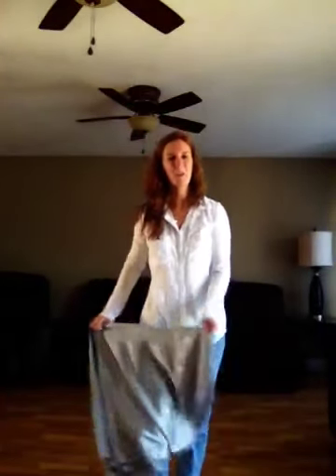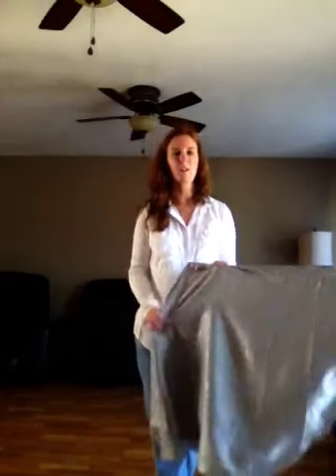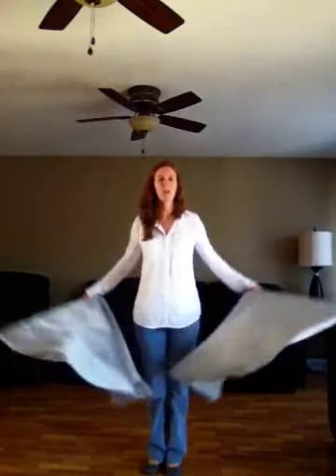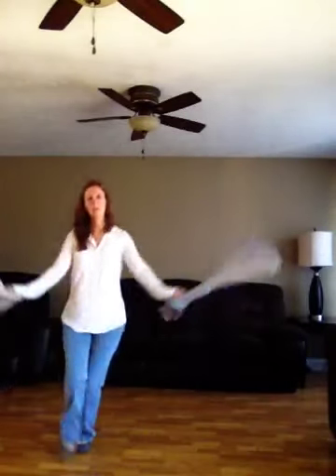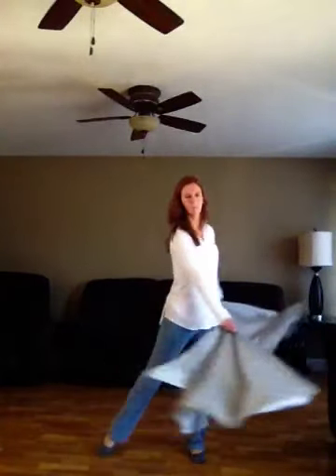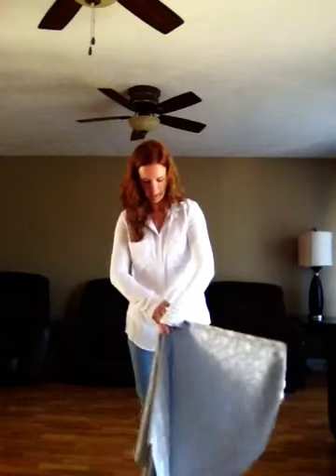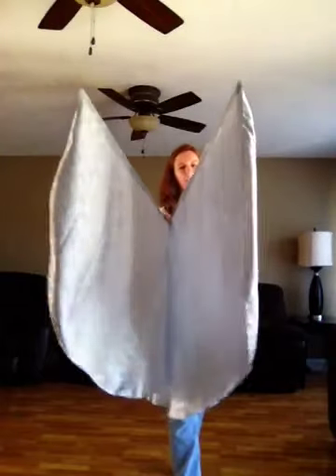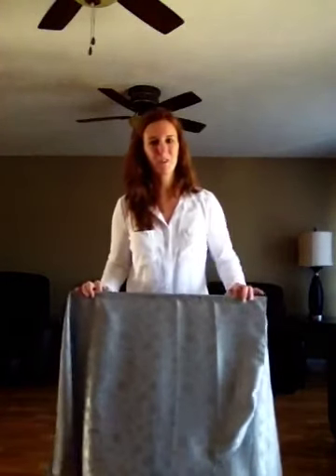How to use angel wings in dance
Deborah Lee teaches how to use angel wings in dance. The wings being used were made by Deborah.